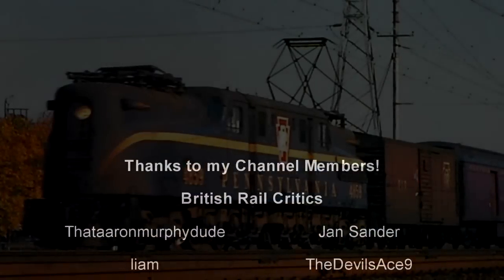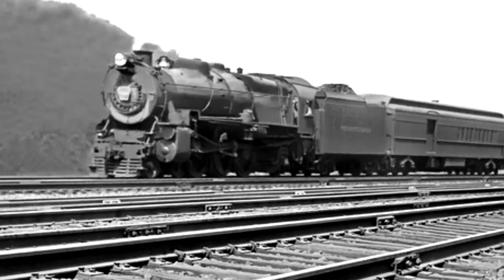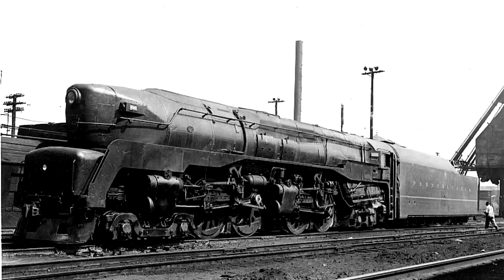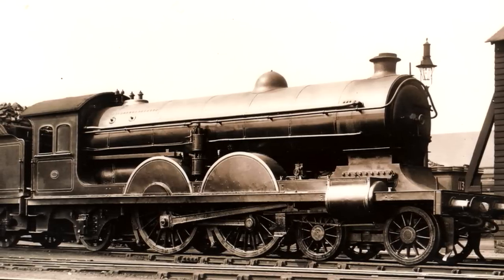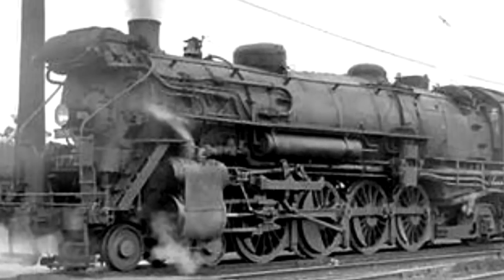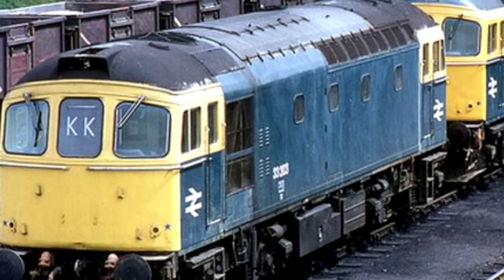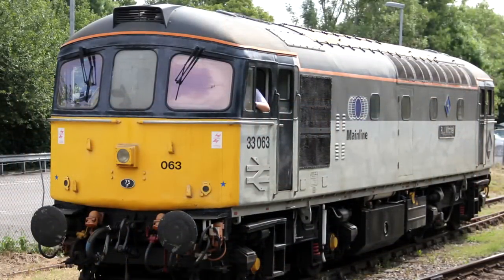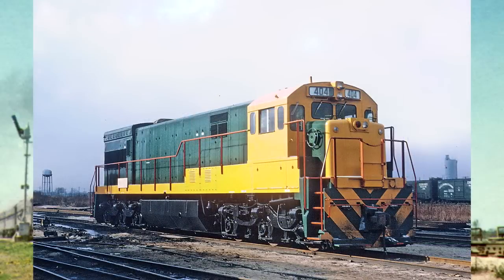5 Otherwise Great Trains With One Annoying Flaw | History in the Dark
Nothing is perfect. Even the most flawless thing can often have its weaknesses, and there's nothing wrong with that. Flaws are what make things unique. Locomotives are no exceptions to this. Even the best locomotives, finely crafted and refined, can have some inherent weakness that just limits them in a small way. Here's five with such issues.

0:00 - Intro
1:05 - PRR K4
3:34 - NER Class V
5:13 - NYC Mohawk L1 and L2
6:48 - BR Class 33
9:44 - GE U30CG

"The Pennsylvania Railroad's K4 4-6-2 "Pacific" (425 built 1914–1928, PRR Altoona, Baldwin) was its premier passenger-hauling steam locomotive from 1914 through the end of steam on the PRR in 1957. Attempts were made to replace the K4s, including the K5 and the T1 duplex locomotive, but neither was very successful. The K4s hauled the vast majority of express passenger trains until they were replaced by diesel locomotives. The K4s were not powerful enough for the heavier trains they often pulled from the mid-1930s onward, so they were often double- or even triple-headed. This was effective, but expensive, and several crews were needed. The PRR did have the extra locomotives, many having been displaced by electrification east of Harrisburg."

"The NER Class V was a class of twenty steam locomotives of the 4-4-2 wheel arrangement. They were designed by Wilson Worsdell for the North Eastern Railway (NER) as express passenger locomotives."

"The New York Central Railroad (NYC) called the 4-8-2 type of steam locomotive the Mohawk type. It was known as the Mountain type on other roads, but the mighty New York Central didn't see the name as fitting on its famous Water Level Route. Instead, it picked the name of one of those rivers its rails followed, the Mohawk River, to name its newest type of locomotive. Despite the more common name, the 4-8-2 was actually suited in many ways more to flatland running than slow mountain slogging, with its 4-wheel leading truck for stability at speed. However, the L1s and L2s were unstable at higher speeds due to the design of their reciprocating gear, making the 4-wheel leading truck simply a better distributor of the locomotives weight; the L1s and L2s were consequently limited to 60 mph (97 km/h), but this issue was resolved for the L3s and L4s."

"The British Rail Class 33, also known as the BRCW Type 3 or Crompton, is a class of Bo-Bo diesel-electric locomotives, ordered in 1957 and built for the Southern Region of British Railways between 1960 and 1962. They were produced as a more powerful Type 3 (1,550 bhp) development of the 1,160 bhp Type 2 Class 26. This was achieved, quite simply, by removing the steam heating boiler and fitting a larger 8 cylinder version of the previous 6 cylinder engine."

"The GE U30CG was a passenger-hauling diesel-electric locomotive built by GE Transportation Systems. It was a passenger variant of GE's U30C design purchased by the Atchison, Topeka and Santa Fe Railway. ATSF had purchased ten U28CG locomotives in 1966, but while these locomotives were satisfactory operationally, they looked like freight locomotives, not passenger locomotives. Desiring smooth-sided passenger power, the railroad ordered the first cowl units from both GE and GM-EMD. GE produced the U30CG to meet this requirement."